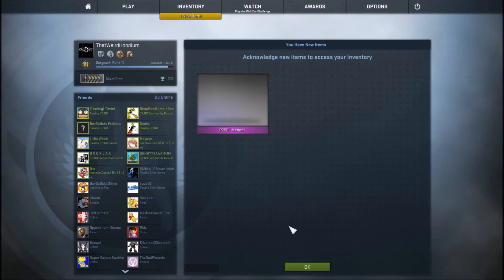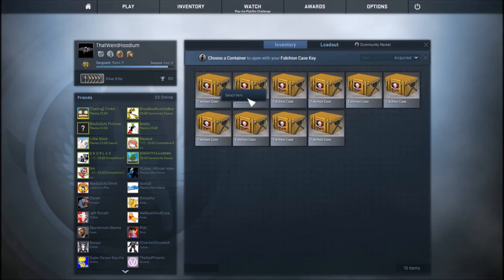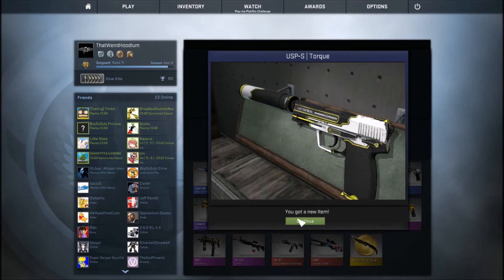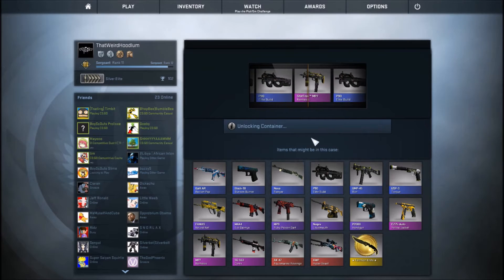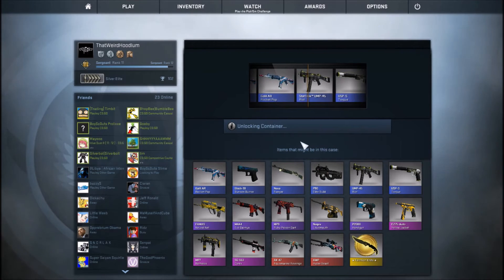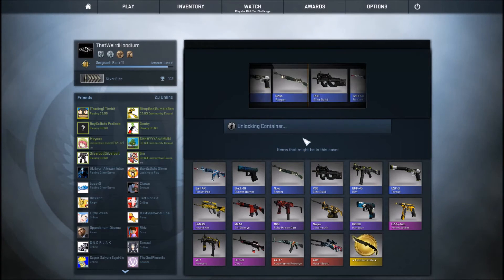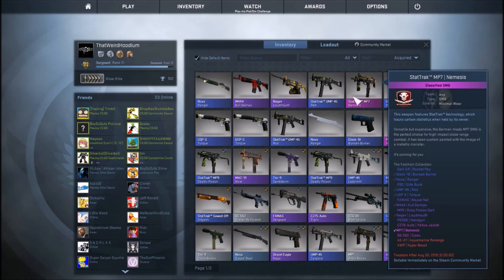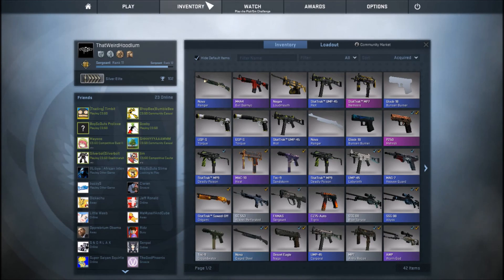CSGO Case Unboxing #4 - Crazy Lucky!!!